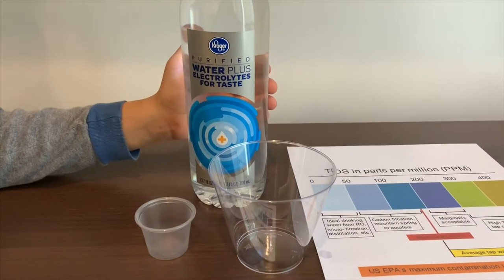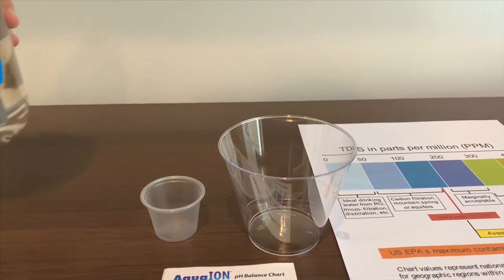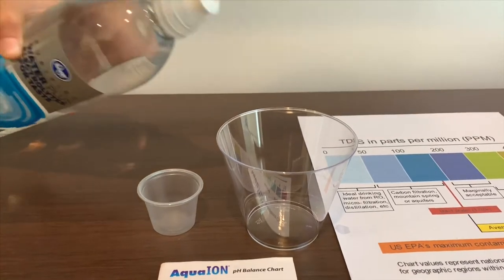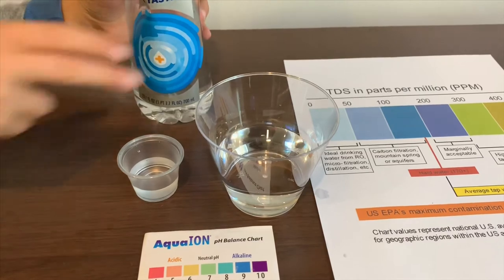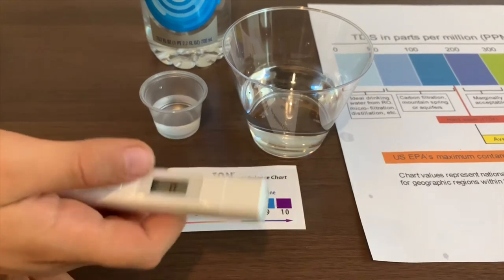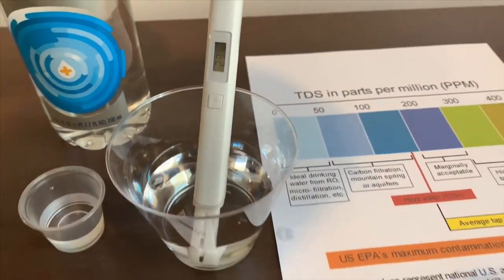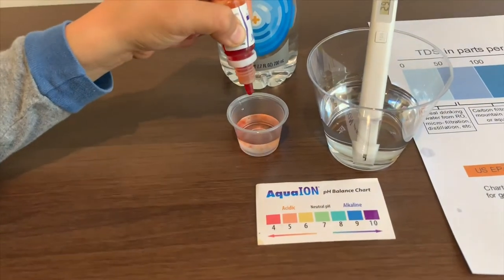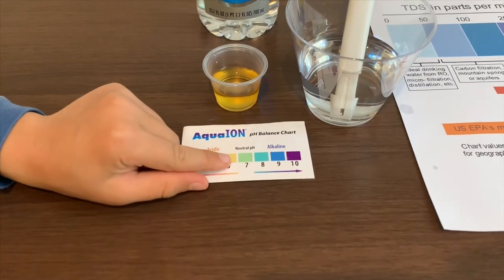Kroger Electrolyte Purified Water test - pH and TDS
Purified water with added electrolytes for taste

Results:
pH: 4.5
TDS: 2